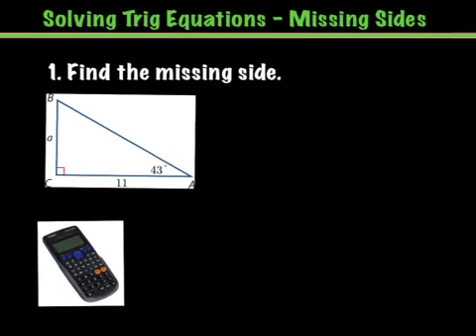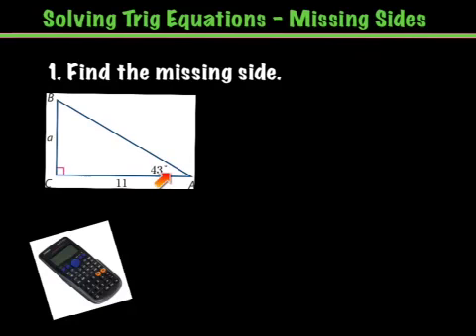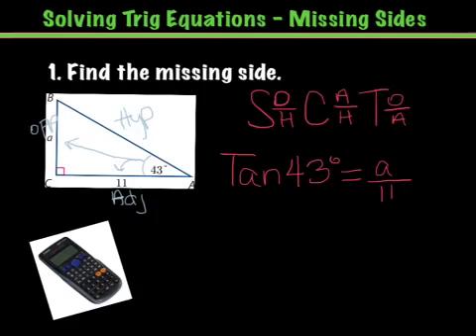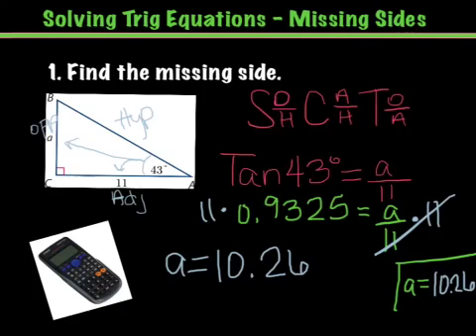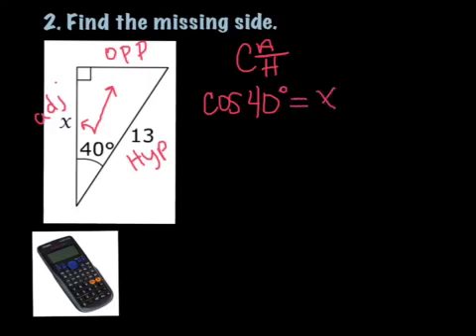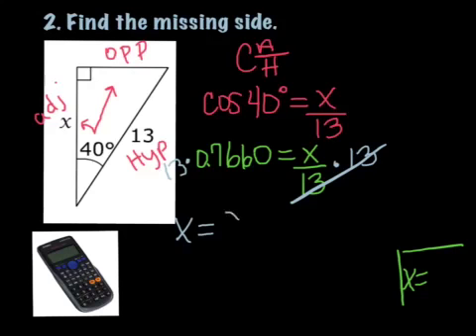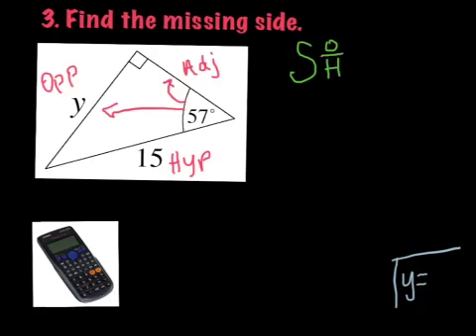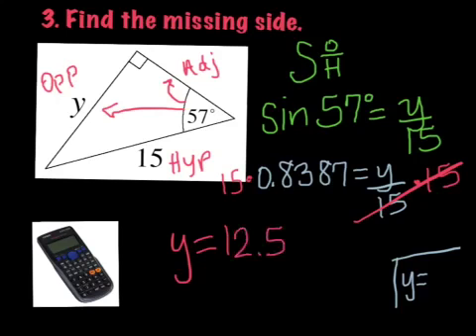Unit 8 video 4